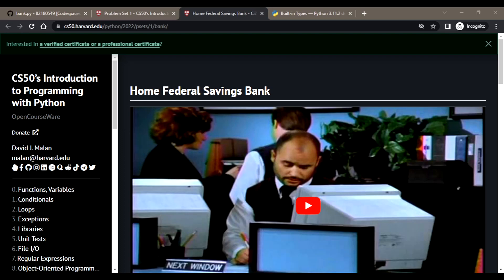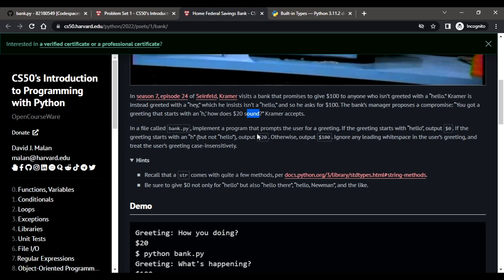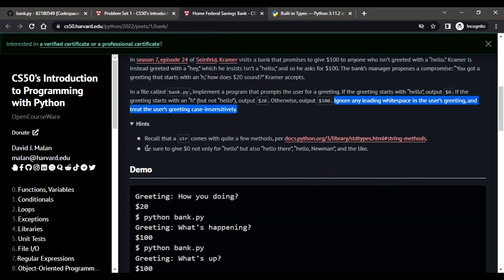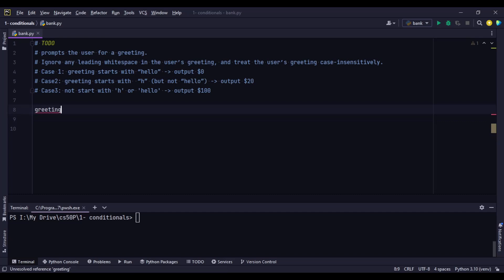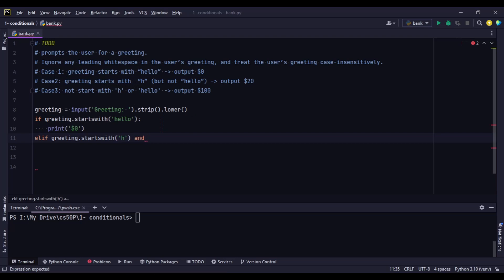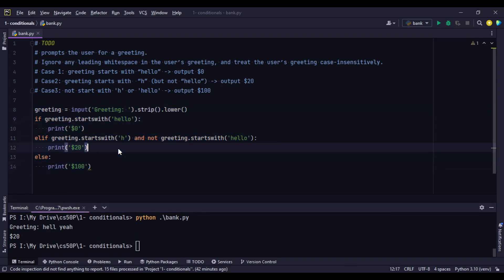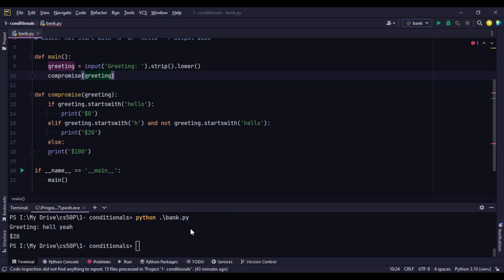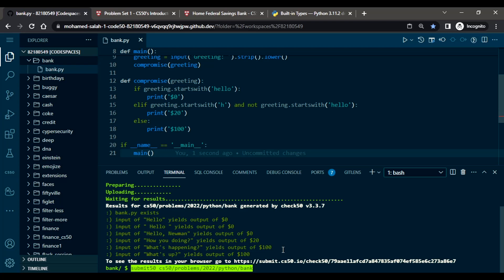CS50 Python | Week 1 | Conditionals | Problem Set 1 | Home Federal Savings Bank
Welcome to this week's CS50 Python tutorial! In this video, we'll be covering problem set 1 from week 1 of the course, which focuses on conditionals. We'll be working on a project for Home Federal Savings Bank, where we'll be using our knowledge of conditionals to write a program that compromises the customer based on an announcement from the bank.

This tutorial is designed to help you understand the basics of conditionals in Python, and how they can be used to solve real-world problems. Whether you're new to programming or just need a refresher, this video is for you. So sit back, open your favorite IDE, and let's get started!